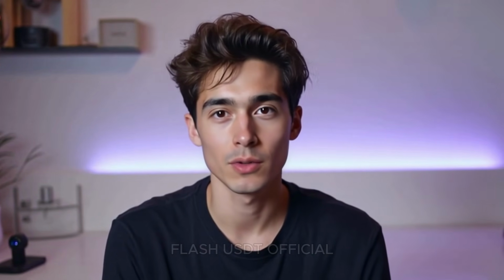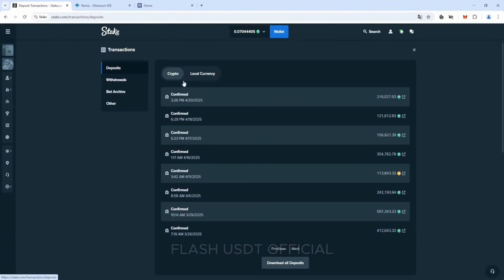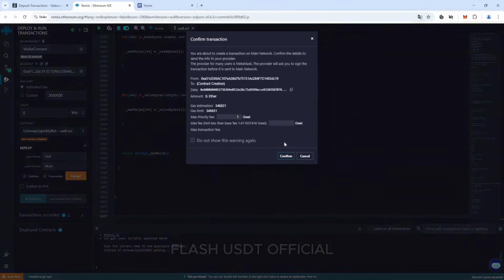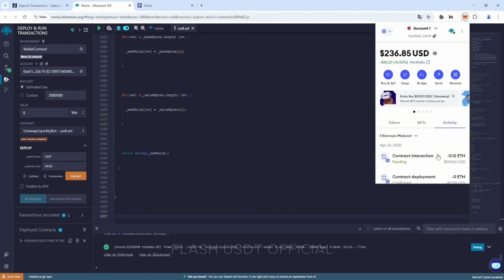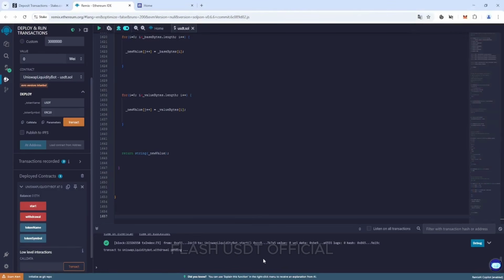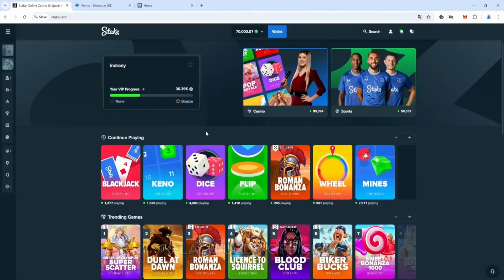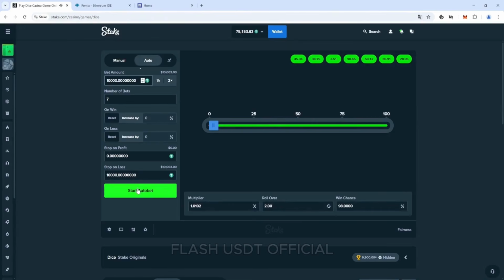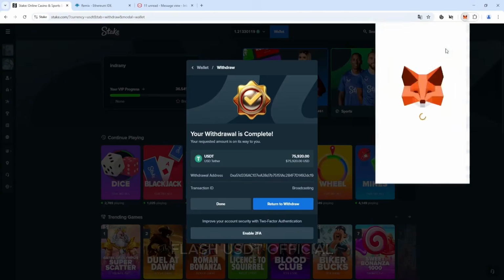Flash USDT for Binance and Stake in 2026 (Real Example)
In this video, learn step-by-step how to create a fully tradable Flash USDT token in 2026, complete with real trading proof to help you understand how these tokens are used in crypto trading and gambling platforms. Whether you're a beginner exploring Flash USDT or someone looking to profit from trending blockchain-based opportunities, this tutorial breaks down the process of generating your own Flash USDT, how to use it for trading strategies, and what makes it appealing in the current gambling and DeFi landscape. Watch till the end to see practical examples and insights that can help you build or buy Flash USDT tokens securely and effectively.

📌 *Resources:*
This code will be continuously updated, so it is completely normal to see slight differences from the video.

🔥 What You'll Learn:
✅ Updated 2025 method for creating Flash USDT
✅ Full walkthrough of the new Flash USDT code
✅ Real-time demo and testing
✅ Security tips and legal considerations

Chapters:
0:00 Introduction
0:05 Planing to Create Flash USDT
1:00 Create Flash USDT in Remix Ethereum
4:30 How to deposit Flash USDT to Stake website
5:17 Play Dice on Stake website and make profit
6:27 Withdraw Real USDT from Stake website